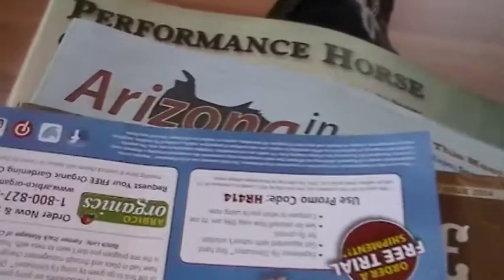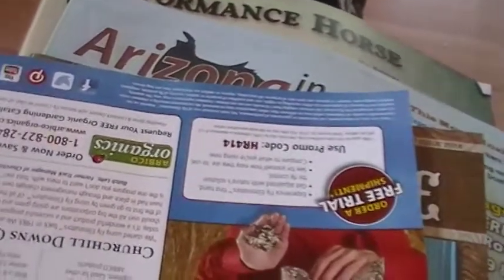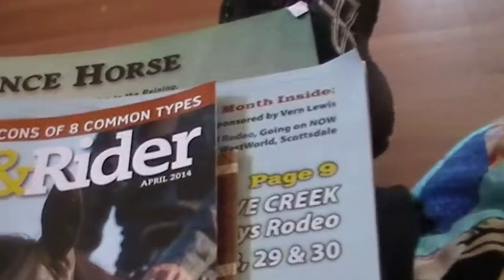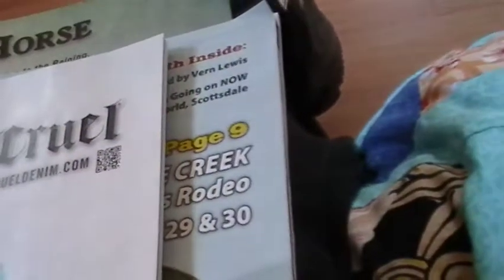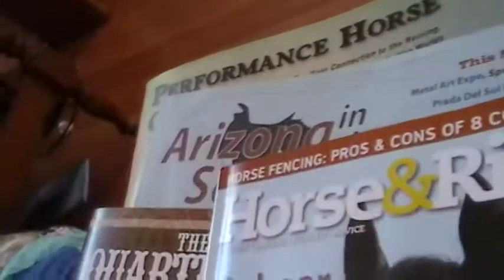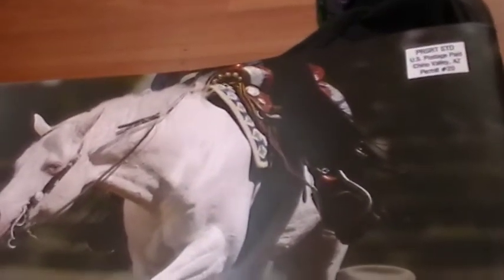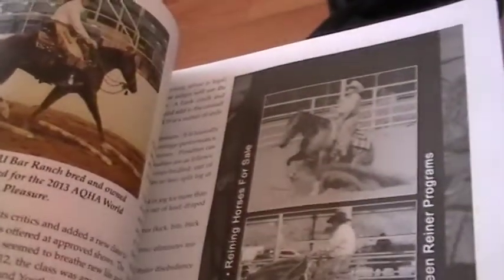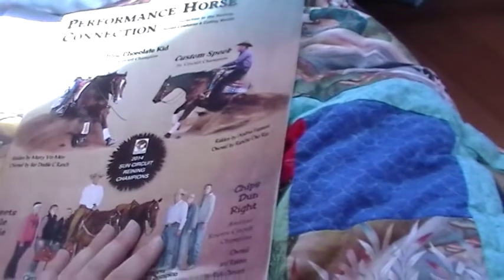Finding Photos, Your first color-Model Horse Tutorial